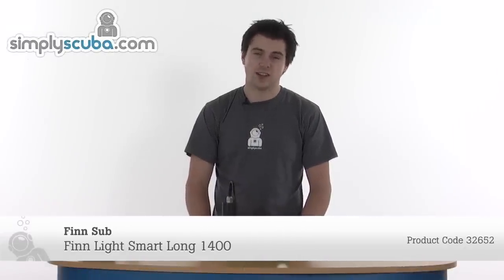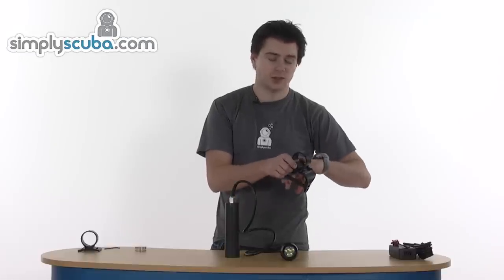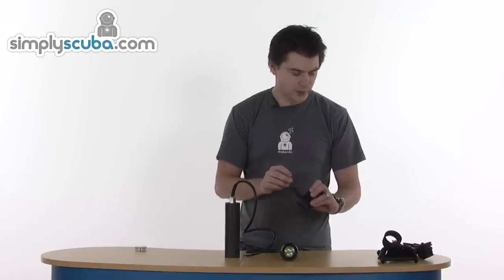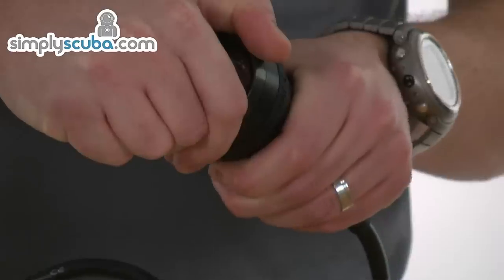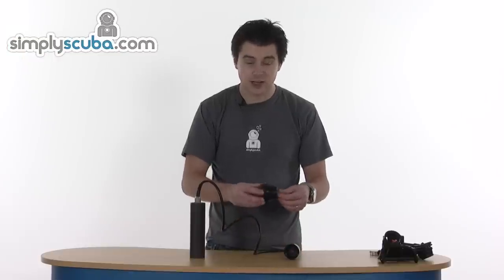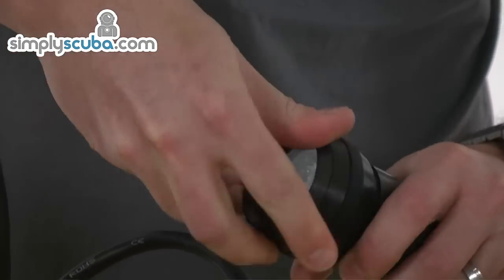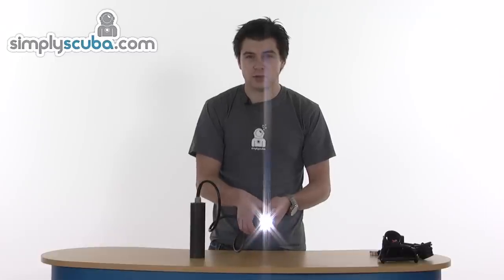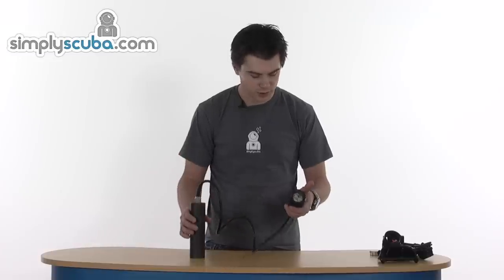Finn Sub Finn Light Smart Long 1400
The Finn Sub Finn Light Smart Long 1400 torch utilises some advantaged electronics and magnetic switches to produce an advanced, high spec dive torch.

The aluminium cannister provides a full 5 hour burn time at maximum power and can be secured to a number of locations using the supplied fitting. A rapid charge from empty ensures you'll be back in the water in no time.

The clever two step magnetic switch helps prevent the torch switching modes accidentally and overheating protection prevents the torch from being damaged when switch on at the surface. Three light output settings allow control of the brightness and provides extended battery life is required.

The three high efficiency single LEDs produce a cold white 1400 tight focus (10 degree) beam that allows clear signalling.

Other features include Li-Ion accumulator, accumulator capacity check on start up, running time: 5 h on full power (1400lm), 9h in 700lm, 48 h in 100lm, low accumulator capacity alert, discharging and overcharging protection, resistant aluminium alloy body, borosilicate glass for durability, anatomic Goodman handle, operational depth up to 200m.